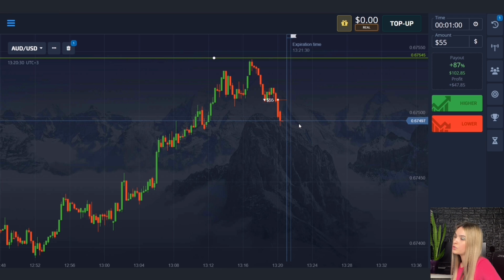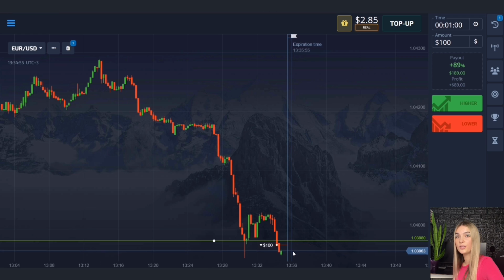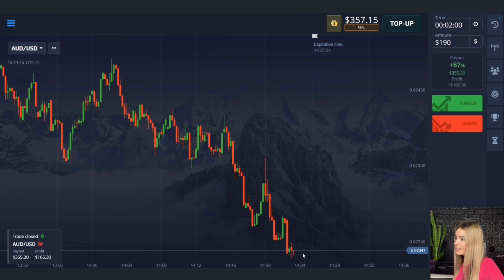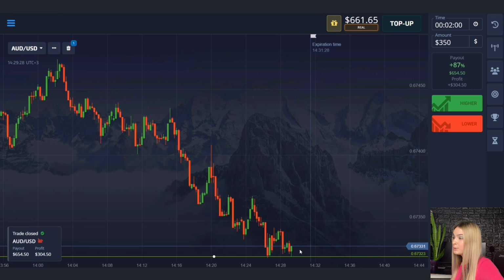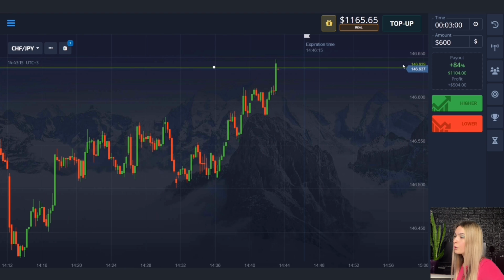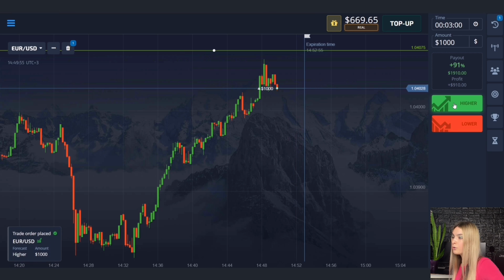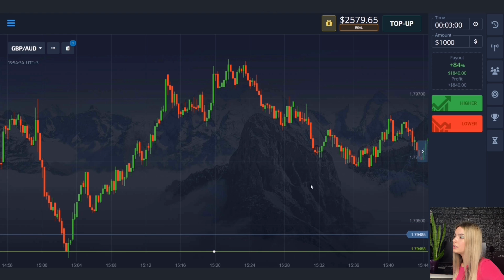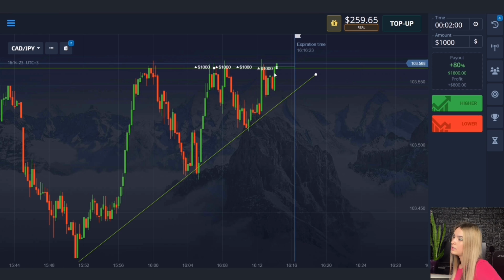BINARY OPTIONS TRADING ON SUPPORT AND RESISTANCE LINES $55 TO $7459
Binary options trading strategy in this video!
My name is Sophia and in this video I will share my trading strategy for Pocket Option based on support and resistance lines trading strategy.